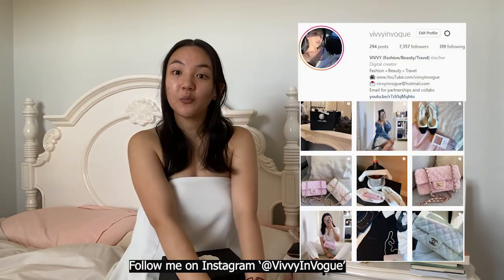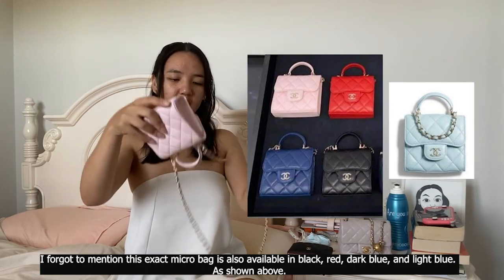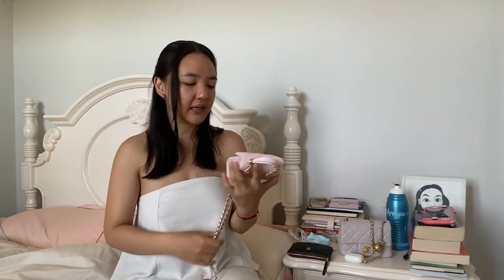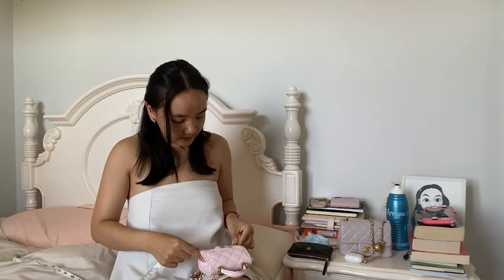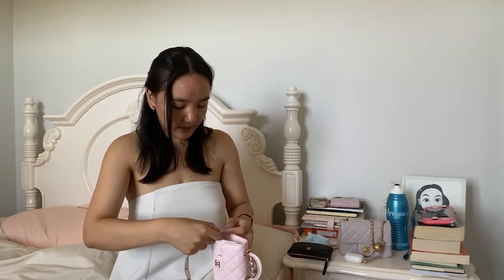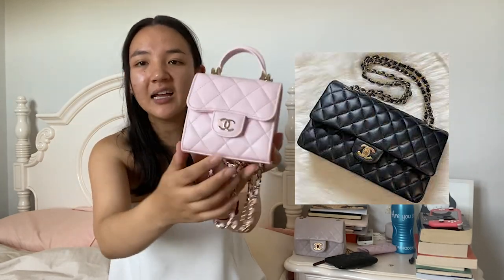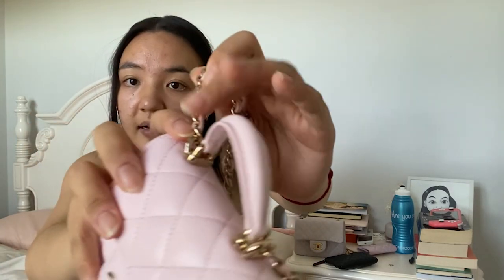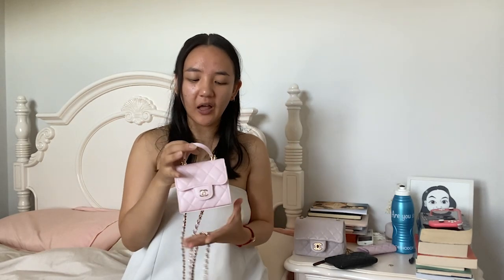CHANEL 22P Launch: Micro Vanity SLG Unboxing/Review (What Fits Inside, Mod Shots & Pink Comparison)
Unboxing and reviewing CHANEL's newest 2022 Spring Summer Act 2 (22P) classic flap micro bag. This is the first time this vanity style SLG has ever been released. It is in the 22P light pink shade 'NG750'.

NOTE: I accidentally said the bag is 4.5 centimetres by 4.5 centimetres. It is actually 4.5 INCHES by 4.5 INCHES.

Join me on Instagram if you love fashion, beauty, and travel!

Watch for:
0:00​​ Intro
0:42 Chanel 22P launch details
1:19 Bag details
2:02 Scoring this bag
2:48 Comparison to other micro bags/vanities
4:13 Size dimensions
5:48 Bag details (exterior and interior)
7:35 Strap drop
8:11 Mod shots
10:32 Comparison to 21s pink
11:55 What fits inside
17:43 Price

My name's Vivienne and welcome to my corner of the internet where I upload videos on fashion, beauty, and travel! Join me on Instagram for daily content